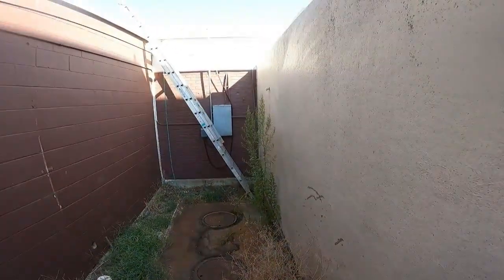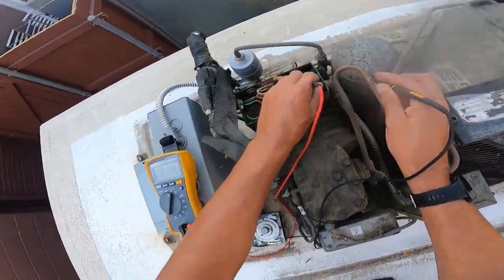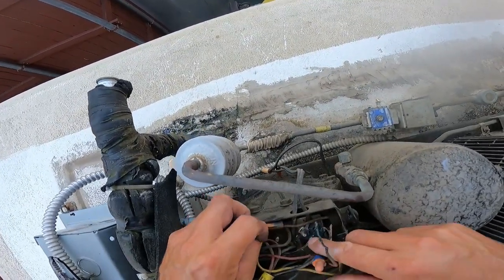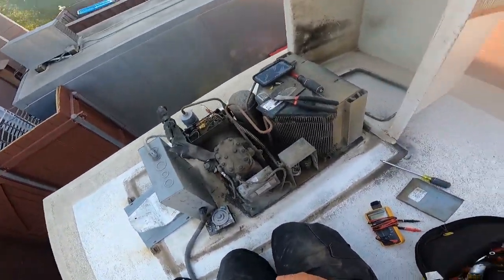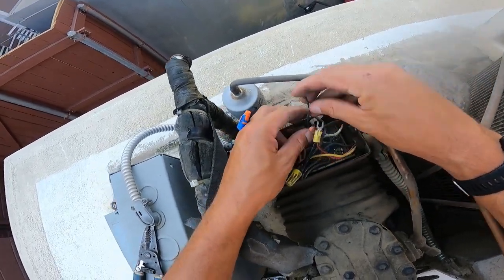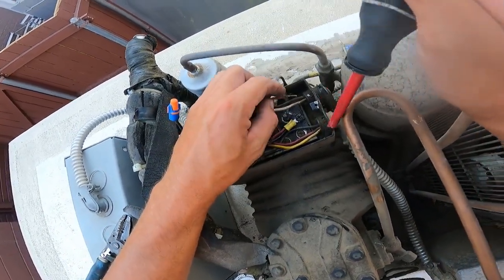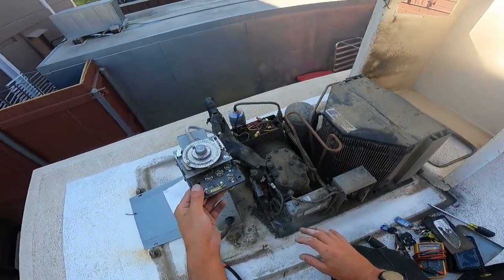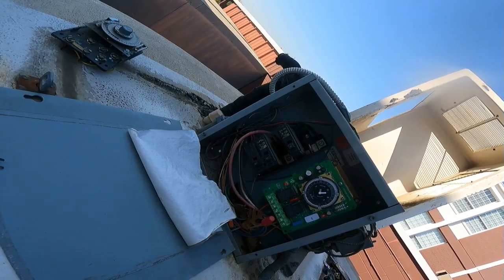Walk in Freezer doing NOTHING! AND a basic lesson on defrost timers! And attacked by a cricket.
Walk in Freezer doing NOTHING! AND a basic lesson on defrost timers! Also got attacked by a cricket...